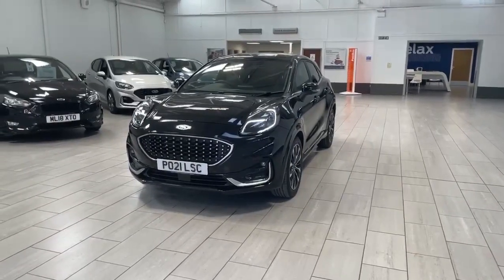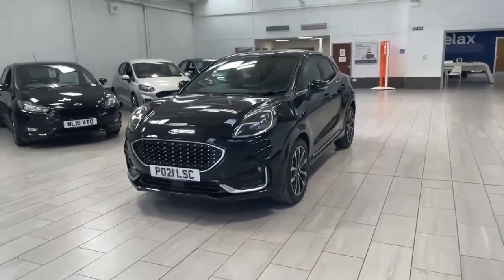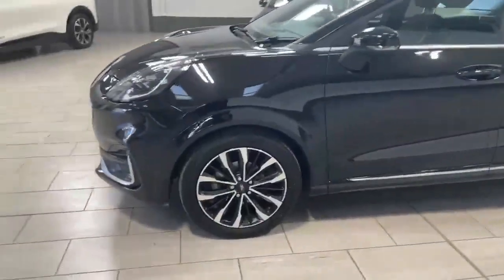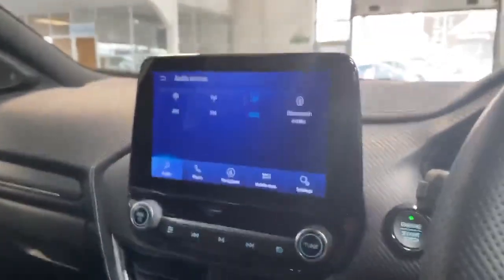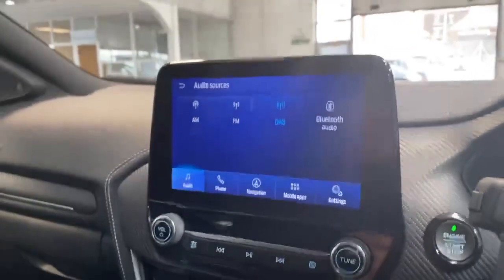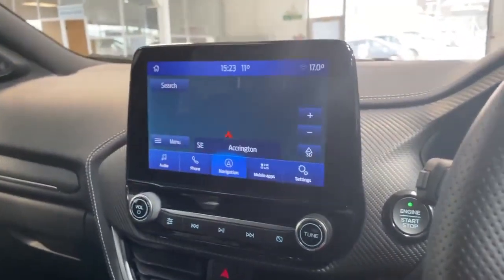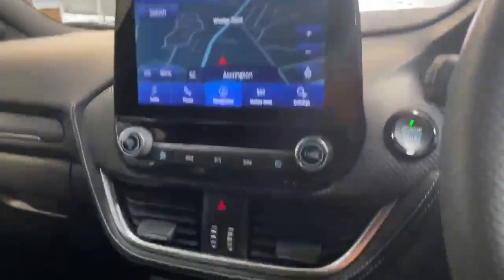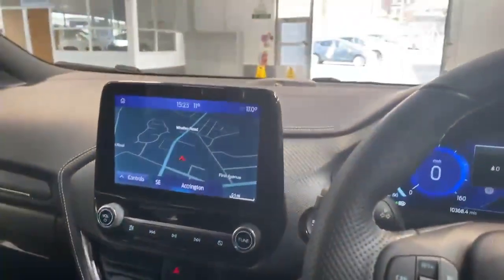Ford Puma1.0 EcoBoost Hybrid mHEV ST-Line Vignale 5dr PO21LSC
Ford Puma

1.0 EcoBoost Hybrid mHEV ST-Line Vignale 5dr
2021 (21 reg) (Accrington)